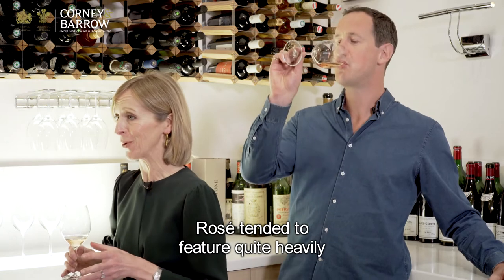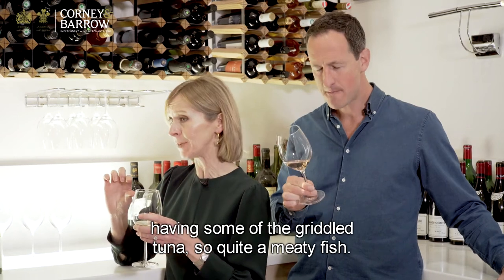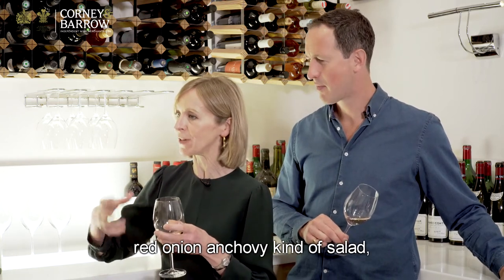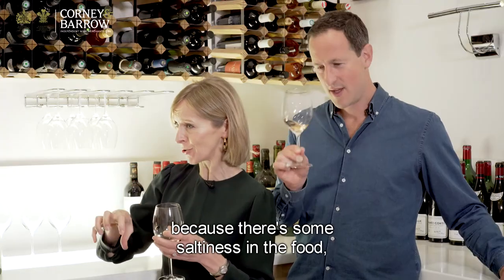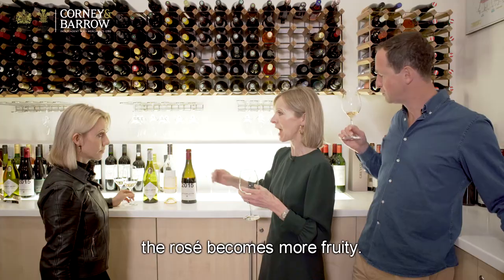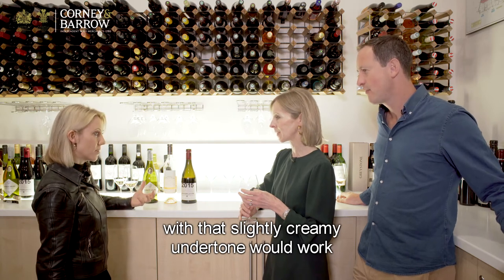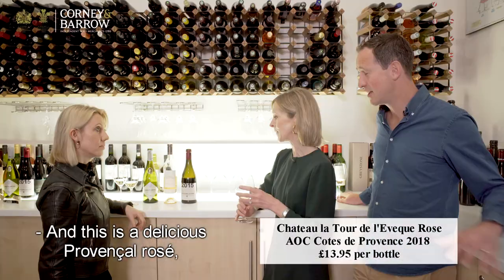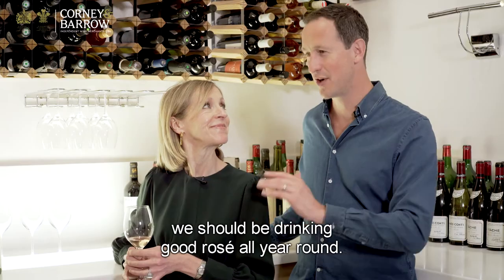Wine and the Mediterranean diet (clip 3) - Drink Well Eat Well with Susie & Peter + Corney & Barrow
Going green and eating clean makes sense - but what about the drinks?! Drink Well Eat Well was a project by Susie & Peter exploring what to drink when you're following a vegan, vegetarian, organic or Mediterranean diet. It all started when our 11-year-old daughter asked (after watching YouTube) what it would be like to go vegan. This got us thinking – why not try it out? Straight away we saw there was lots of advice out there on how to eat well. But there was very little in terms drinks. For example, what makes certain drinks suitable for each lifestyle? And, more importantly, which are the most delicious drinks to go for? We make no claims to be experts in all of this – we see ourselves as curious enthusiasts keen to try these things out and learn a bit along the way. In 2019, we hooked up with historic London wine merchant Corney & Barrow to film a series of videos on this subject, featuring buyer Rebecca Palmer and their wines. This is a short clip from the Mediterranean film (the full vid is also available on our channel).